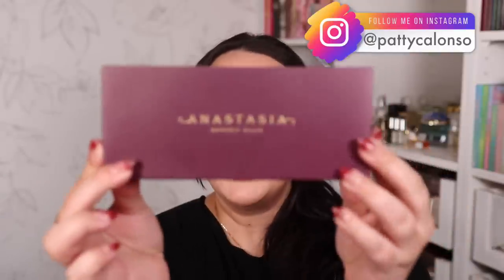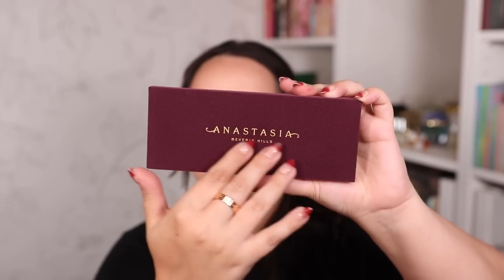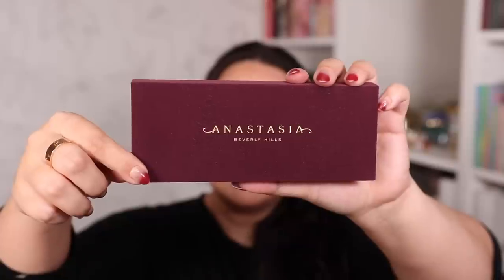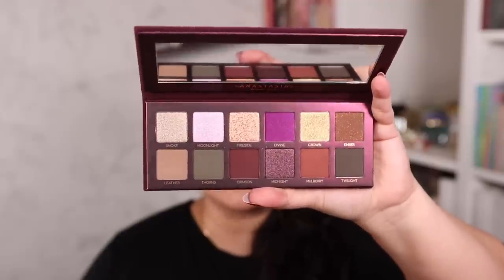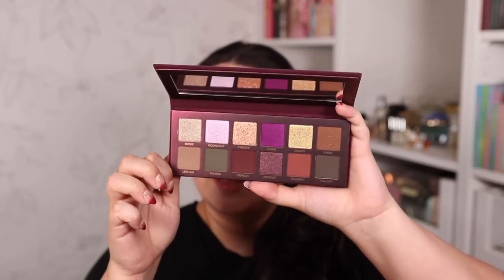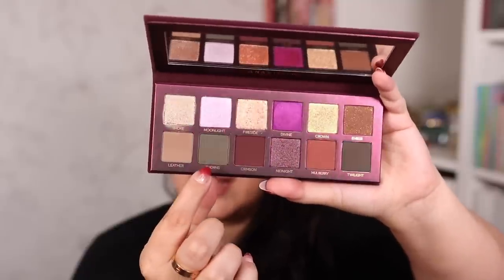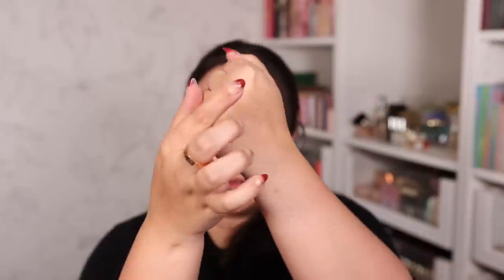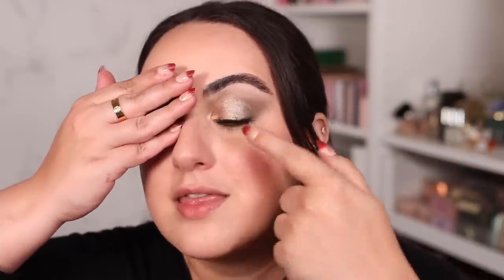ANASTASIA FALL ROMANCE EYESHADOW PALETTE REVIEW + 4 EYESHADOW LOOKS!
✨ANASTASIA FALL ROMANCE PALETTE! 👇🏼

Benefit Precisely my Brow
EYES 👇🏼
Fall Romance Palette

✨TOOLS 👇🏼
Eye Brushes: 15, 01, 28, 13, 03, 14, 26, 23, 21
Face Brushes:  05, 36, 37, 18, 31, 19

BRAND CODES 👇🏼
✨BK BEAUTY
Code: PATTY